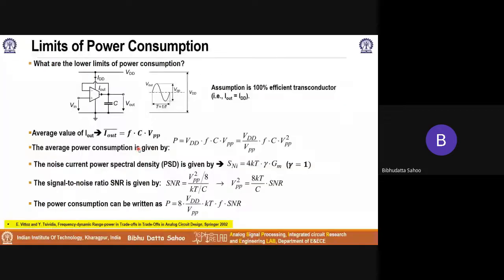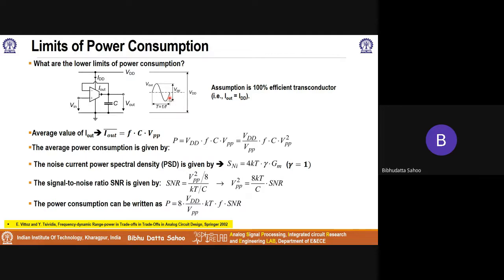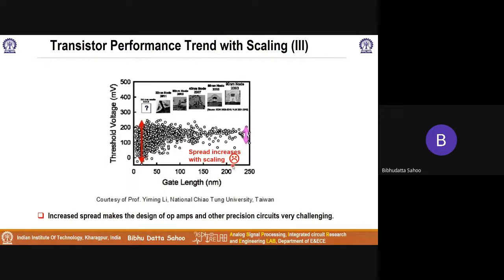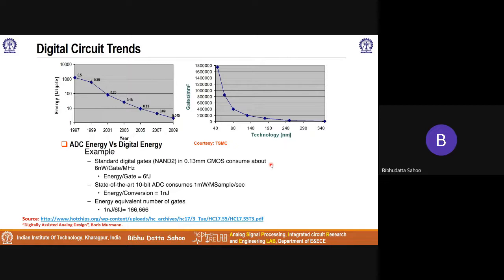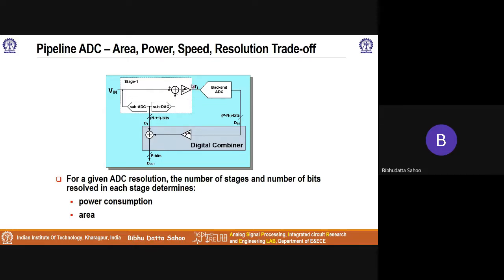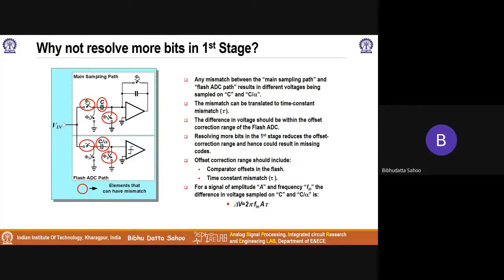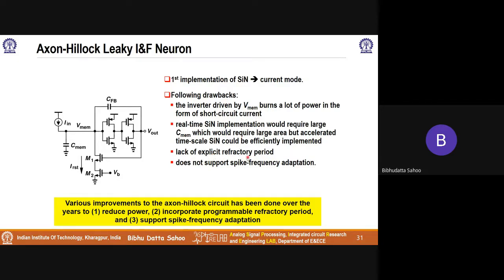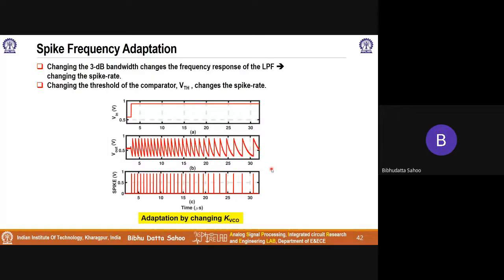Issues in low power analog IC Design-Dr.Bibhu Dutta Sahoo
This is the recorded video of the 6th session of ATAL FDP on "Design of Low Power Analog Integrated Circuits" organized by Department of Electronics and Communication Engineering, GUIST, Gauhati University from 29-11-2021 to 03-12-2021
Topic : Issues in low power analog IC Design
Speaker :Dr.Bibhu Dutta Sahoo, Associate Professor, IIT Kharagpur
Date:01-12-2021